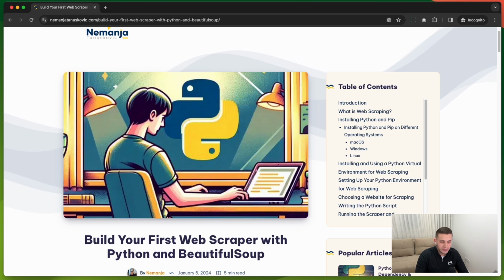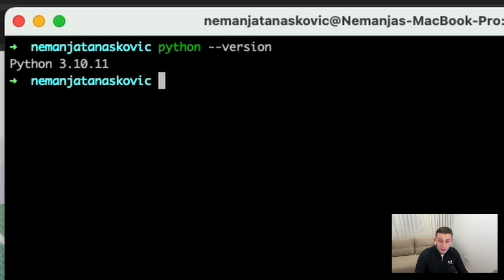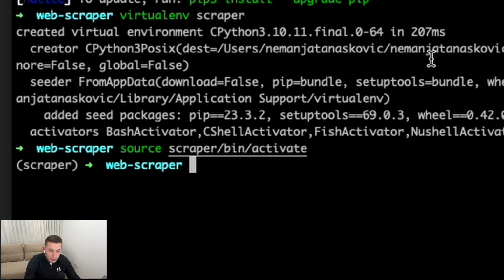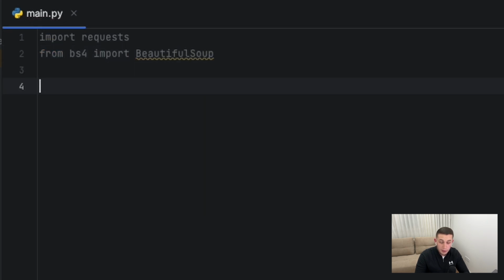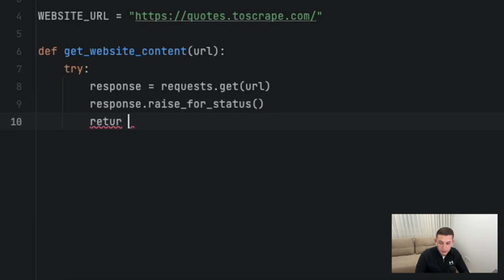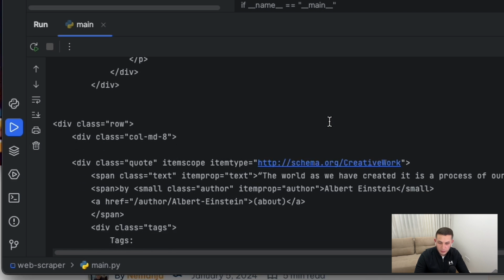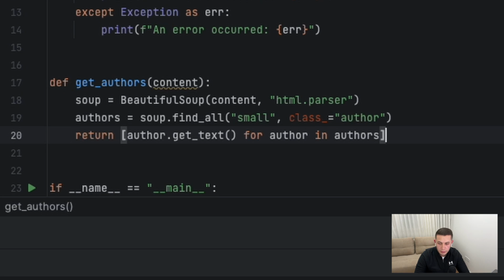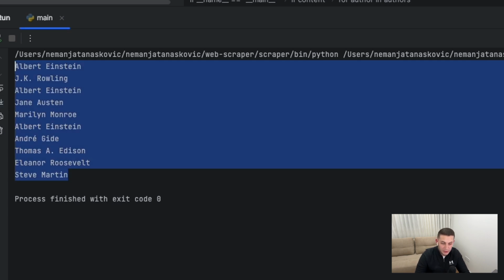Build a Simple Web Scraper With Python & BeautifulSoup in Under 10 Minutes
Welcome to my tutorial on building a simple web scraper using Python and BeautifulSoup! In this video, I'll guide you through the process step-by-step, making it easy for even beginners to follow along.

📚 What You'll Learn:
- Basics of web scraping
- How to use Python and BeautifulSoup for scraping data
- Tips and tricks for efficient scraping

🤷‍♂️ Who This Video Is For:
- Beginners interested in learning web scraping
- Python enthusiasts looking to expand their skill set
- Anyone interested in data collection and analysis

🖇️ Referenced Article:
For a more detailed walkthrough and the full code, check out my article

📌 Video Content Timeline:
0:00 - Introduction
0:36 - Setting Up Your Environment
2:15 - Writing the Scraper Code
5:40 - Running the Scraper and Understanding the Output
8:00 - Conclusion and Further Resources